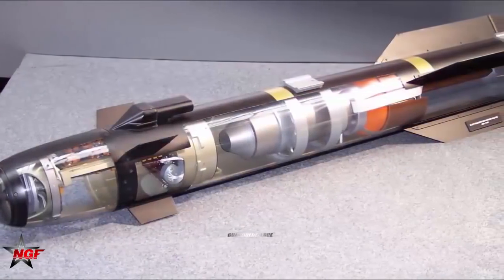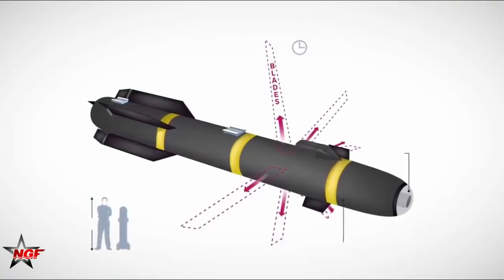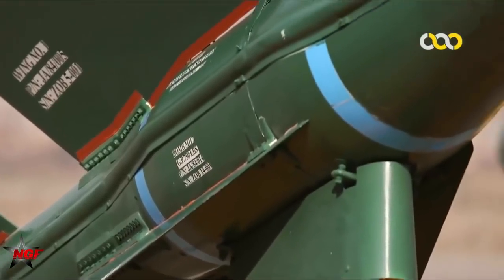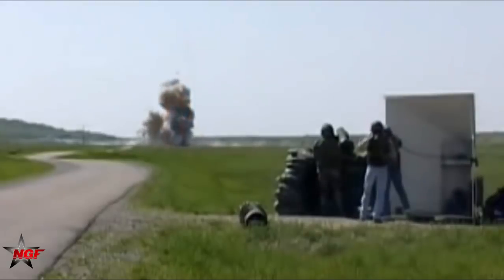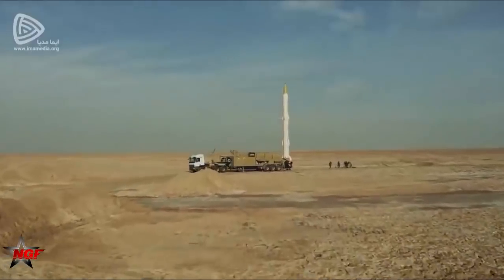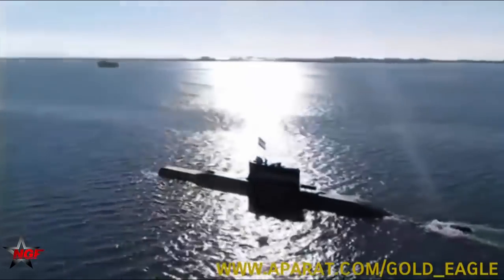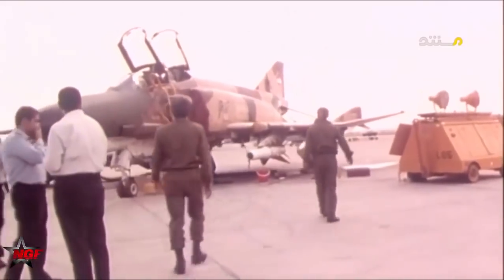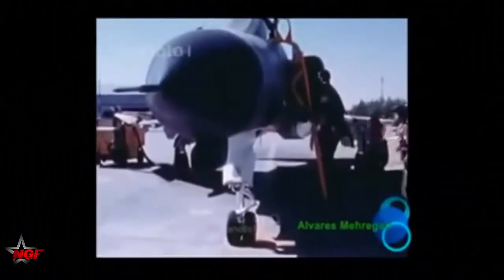Seeing Iran's Technical Capabilities From the Air to Surface Missile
The Iranian military released a new type of air-to-surface missile called Ghaem-114. The shape of the bomb is basically the same as the AGM-114 Hellfire air-to-surface missile used extensively by the U.S. Apache gunship and the MQ-9 Reaper UAV. is an air-to-ground missile developed primarily for the anti-armour role. It is a combat-proven tactical missile system using multiple launch platforms based on air, sea and ground.